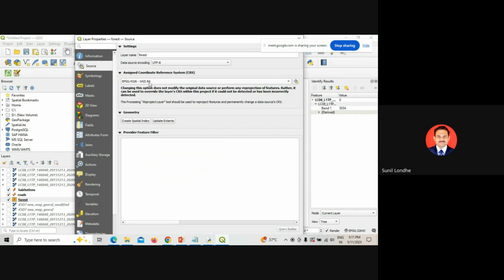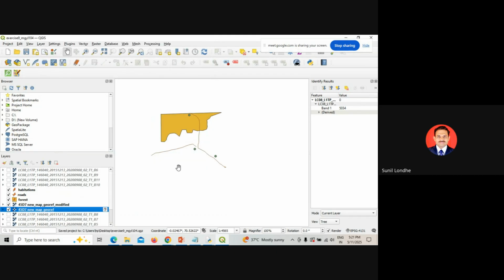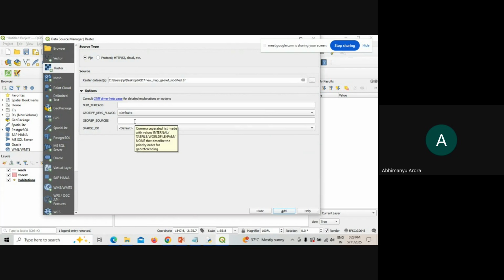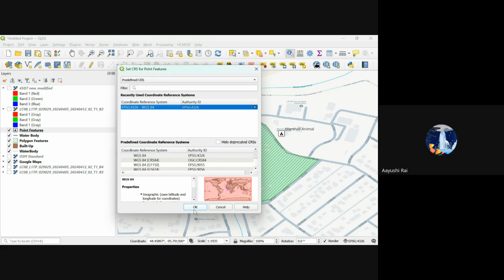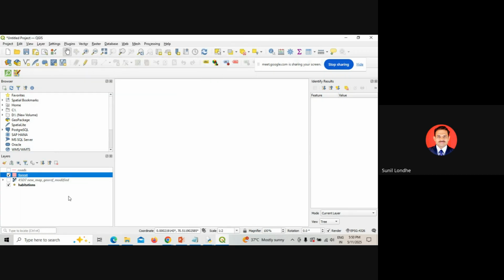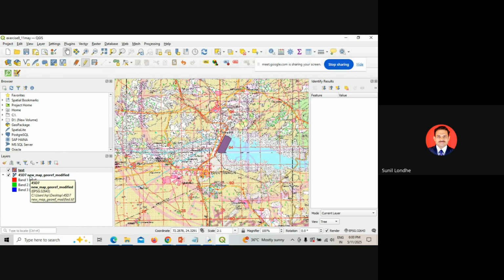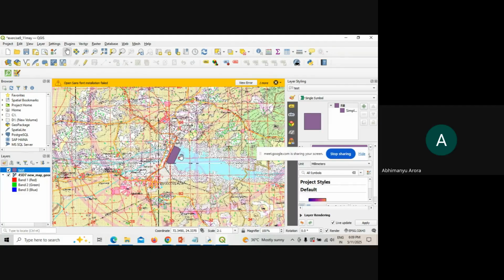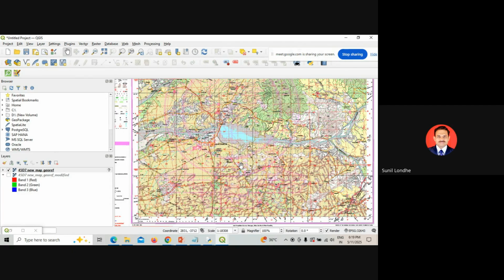PGCGI & PGDGI JAN JUNE 2025 MGYL 004, MGYL 104 Ex9 , Ex10, Ex18